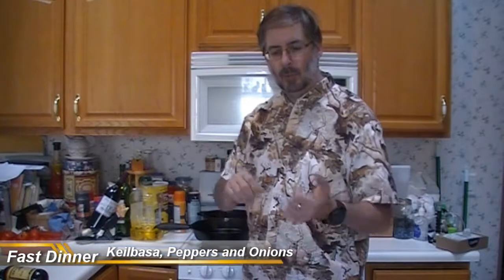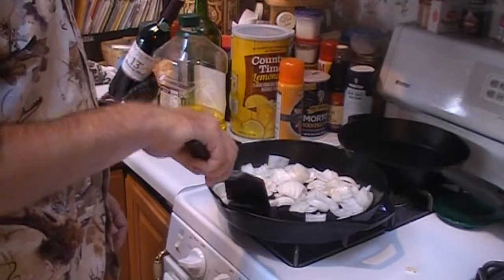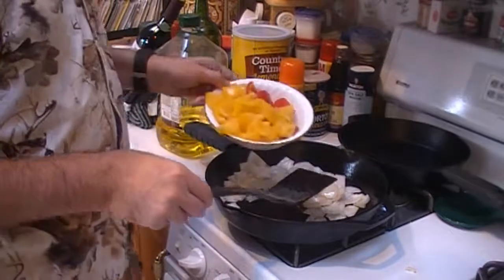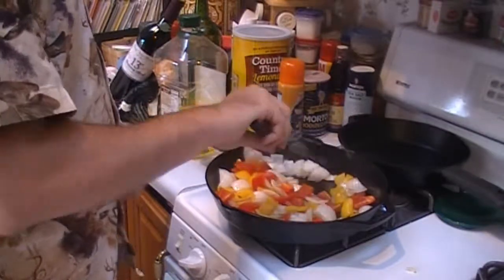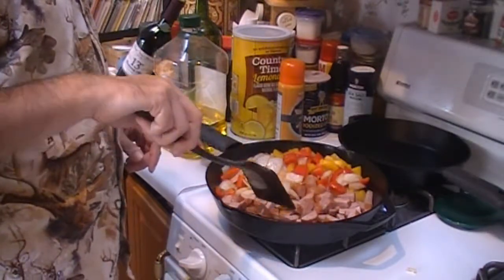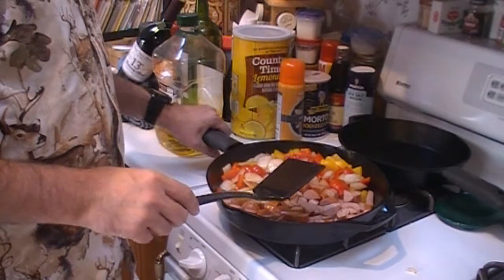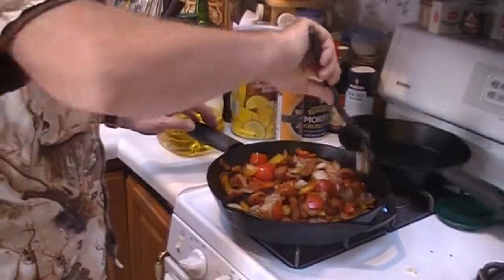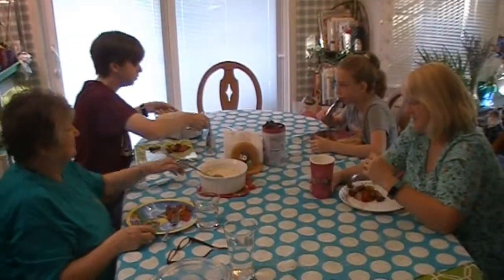Killer Kielbasa, Peppers and Onion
Don't have much time to prep and cook dinner? Here is a great idea to feed your family FAST!

Ingredients:
Olive oil (or other cooking oil)
1 Large sweet onion chunked up
1 Red bell pepper chunked up
1 Yellow bell pepper chunked up
1 Kielbasa chunked up
Worcestershire sauce
Bone Suckin' Sauce Seasoning & Rub

Large cast iron pan

Preheat your large cast iron pan and add 1-2 tbsp olive oil to coat bottom. Once heated, add cut up onion. Allow that to cook for a couple minutes and then add peppers. after a couple minutes of cooking the veggies, add the Kielbasa. Cook it all together. Add  Bone Suckin' Sauce Seasoning & Rub and Worcestershire sauce to taste. Cook another minute or two and serve.